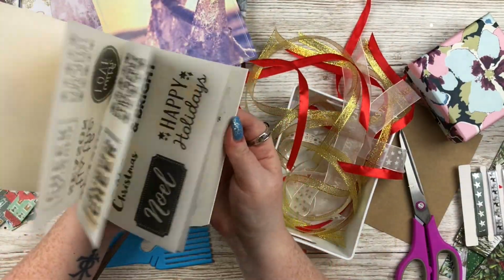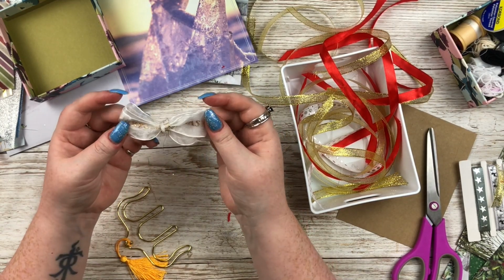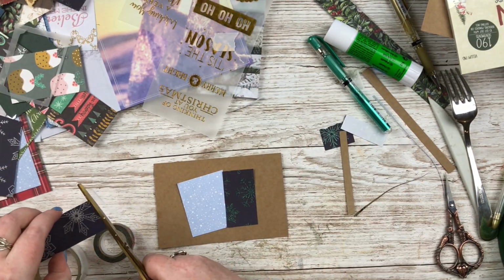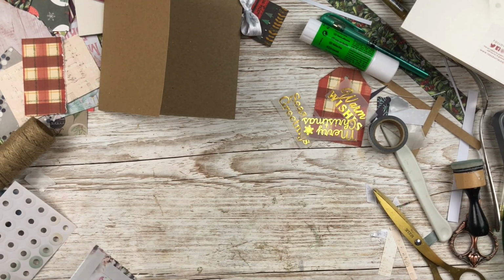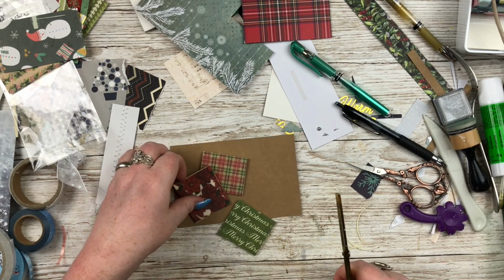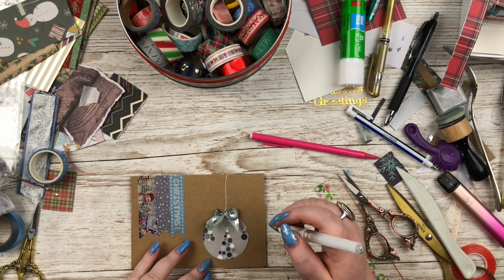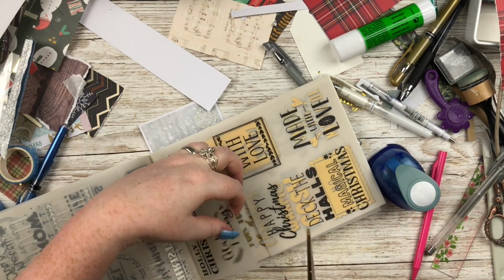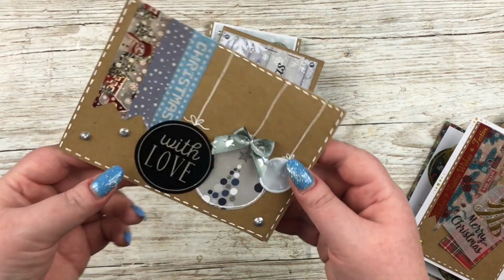Craft with Me | Making Simple Christmas Cards from (mostly!) Scraps | ms.paperlover | 2023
Junk Journal Kits

All Stickers/Die Cut Collections

Products Used In Video:

Uniball Signo Metallic Gel Pens

Uniball Signo White Gel Pen

Glossy Accents

WRMK Tag Punch Board
(it's listed as TAB, I don't know why!)

List of Nuvo Drop Colours Used:

Silver Lining
White Blizzard
Gold Coast
Woodland Green
Autumn Red
Bright Gold

Distress Oxide Iced Spruce

Distress Oxide Candied Apple

Any other links are only to shops I know and trust as I have purchased from them before - none of these links are sponsored. Remember to shop around for the best prices, the links are added for convenience and information.

Please check the publication date of this video: if you are watching this video long after it was published, please be aware that some links may no longer work.

I will NOT feature gaming, clothing, bitcoin, or any other content unrelating to journaling, art, and crafts.